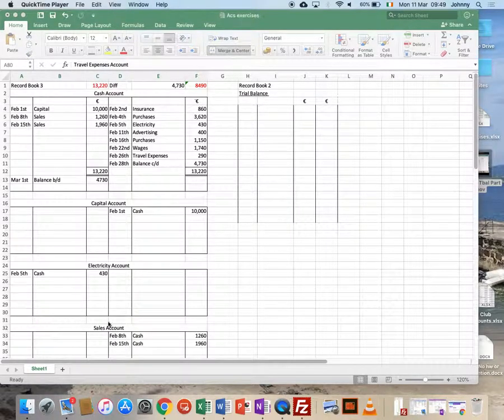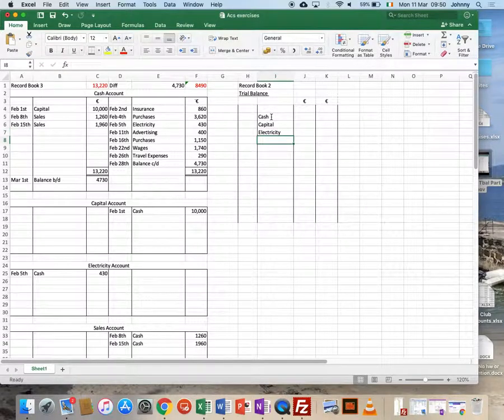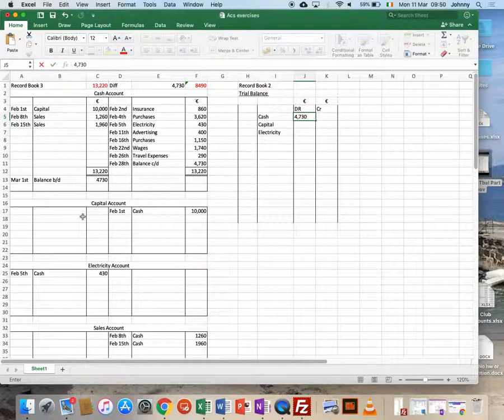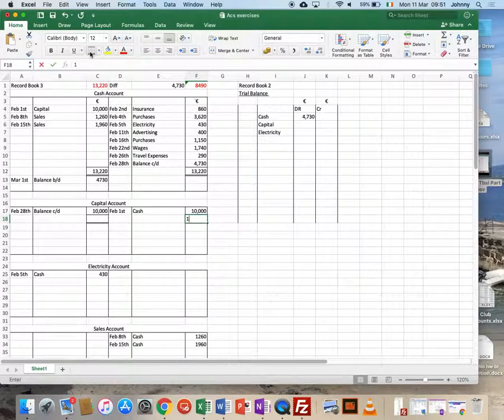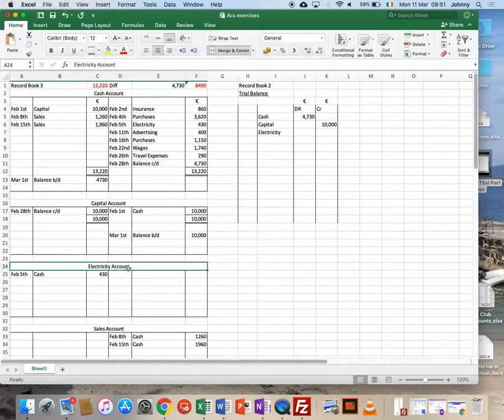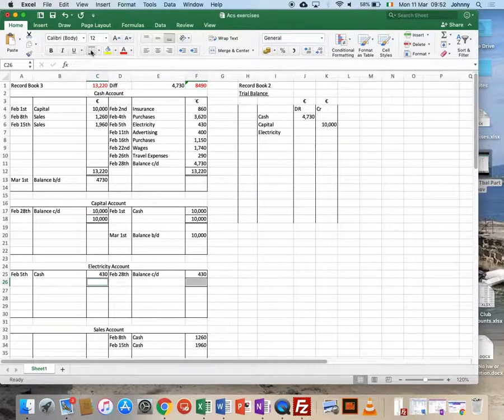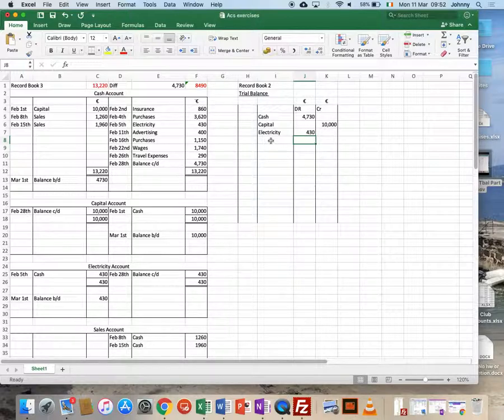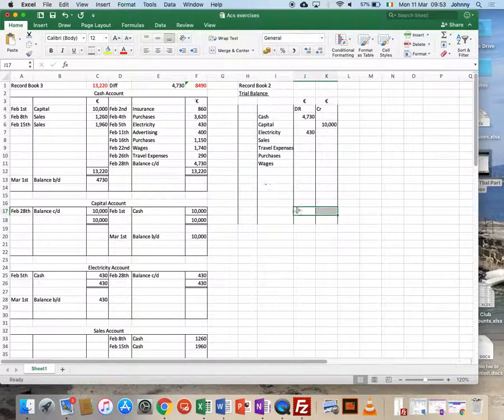JC Cash Tbal part 2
Junior Cycle accounts